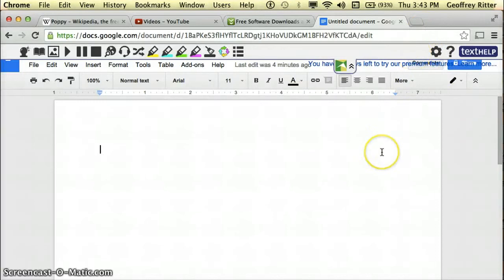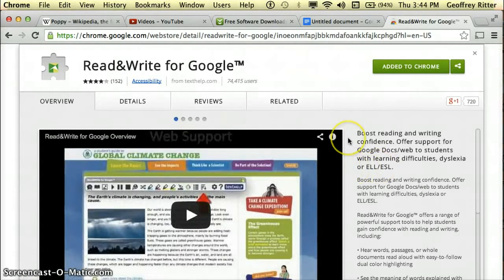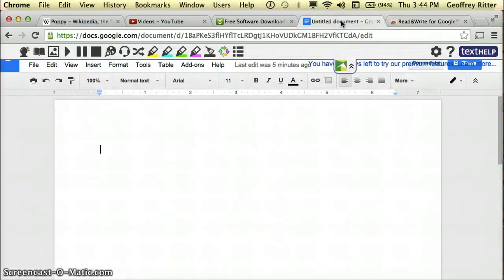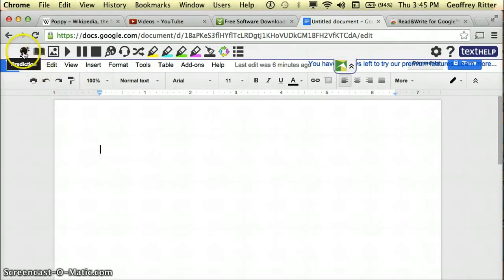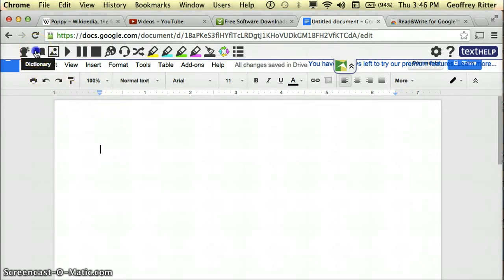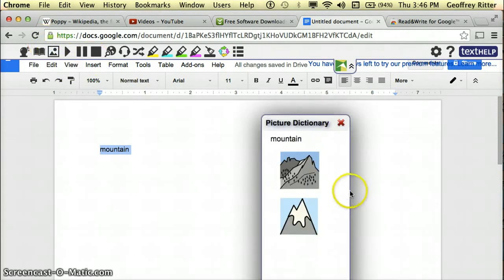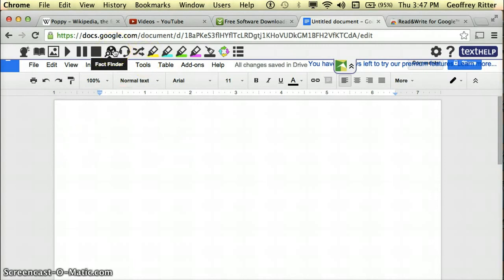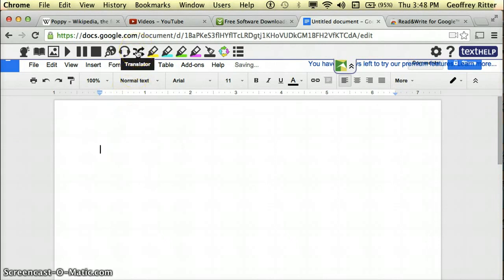Read and Write